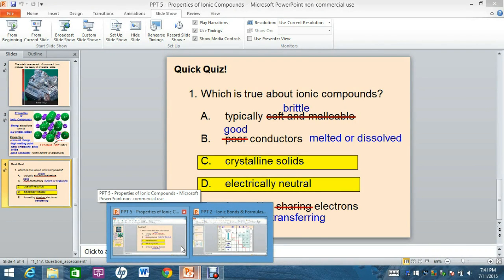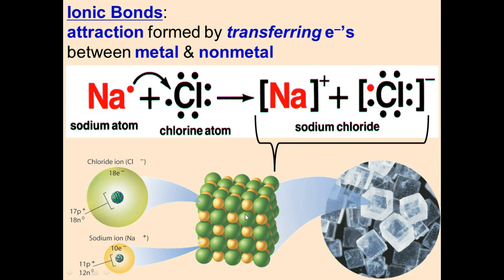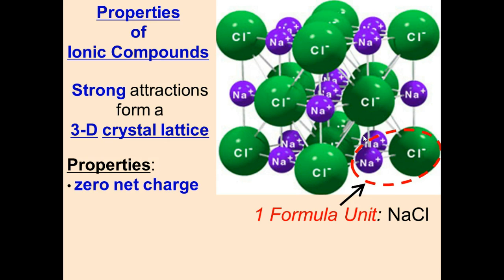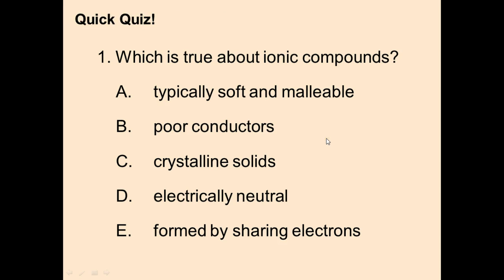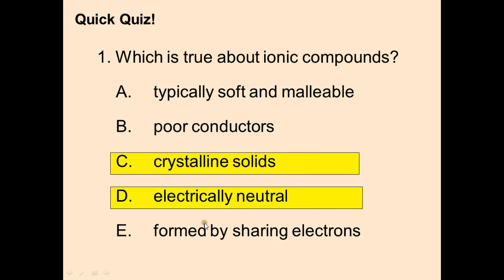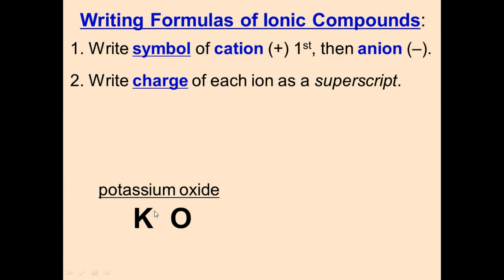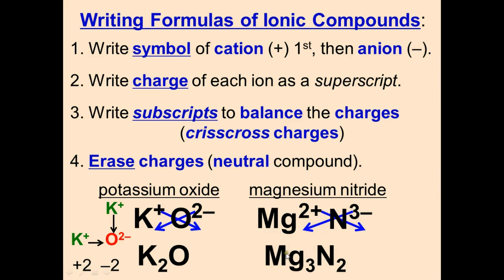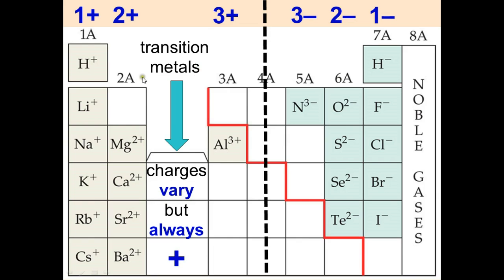Ionic Compound Properties and Review - Chemistry Unit 5 Lesson 5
This video is by a high school chemistry student, for high school chemistry students. This video discusses the properties of ionic compounds and briefly goes over ionic bonds. Special thanks to Mrs. Harper for teaching this information and giving me the power points so I can share it with you!